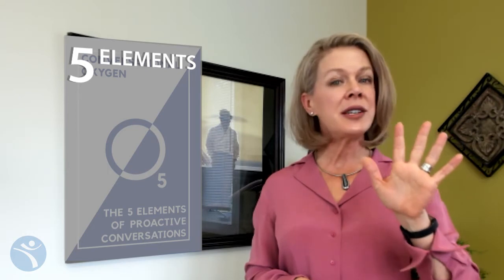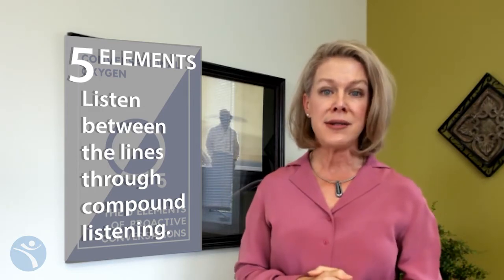Conversational Oxygen (CO5) - The Five Elements of ProActive Conversation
Have you ever been a part of a conversation that felt absolutely suffocating? Learn more about the "Five Elements of ProActive Conversation" and breathe life back into your words with "Conversational Oxygen (CO5)" with MSBCoach!